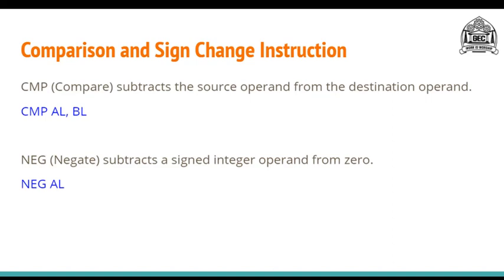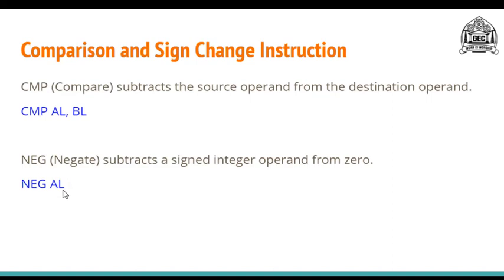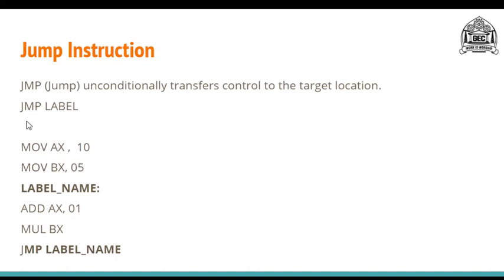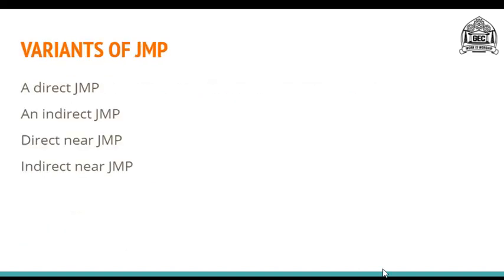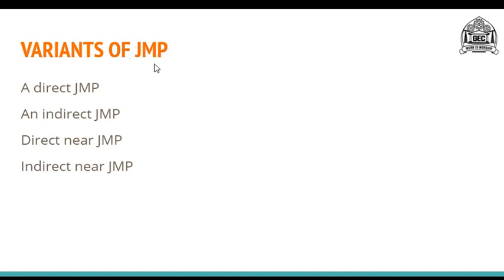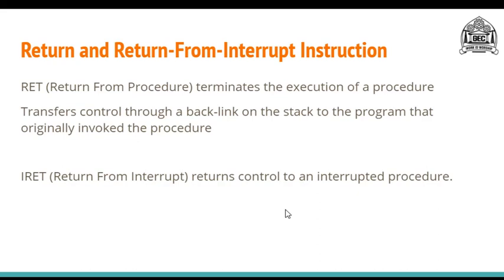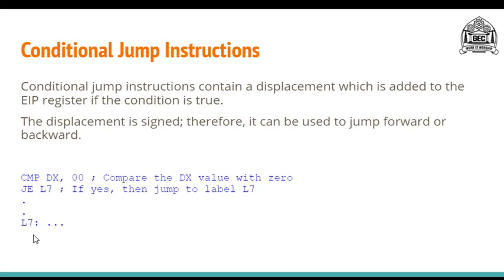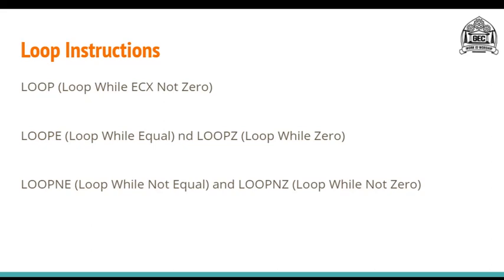Compare and Control instructions in 80386